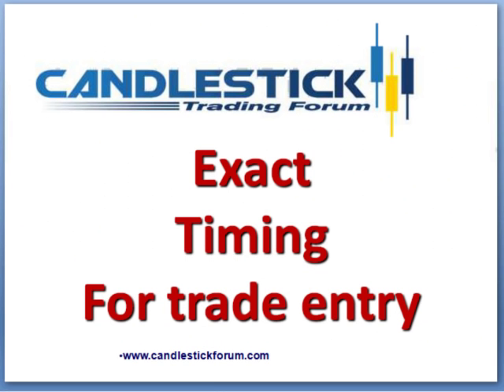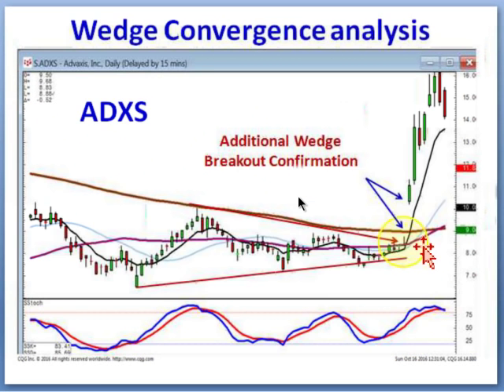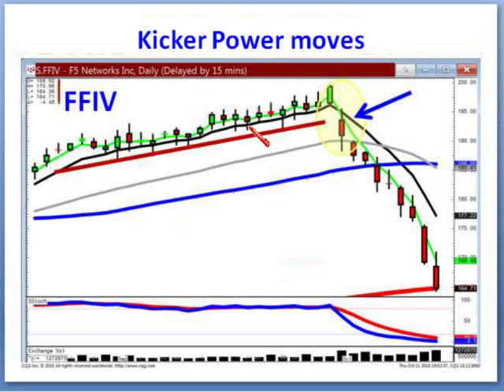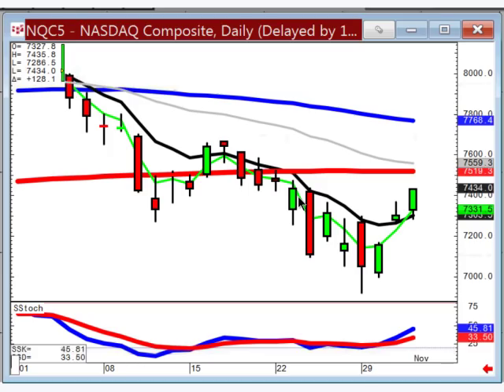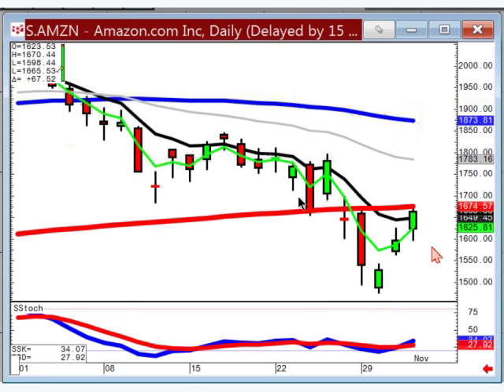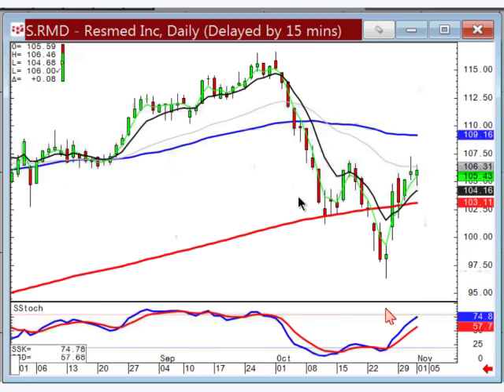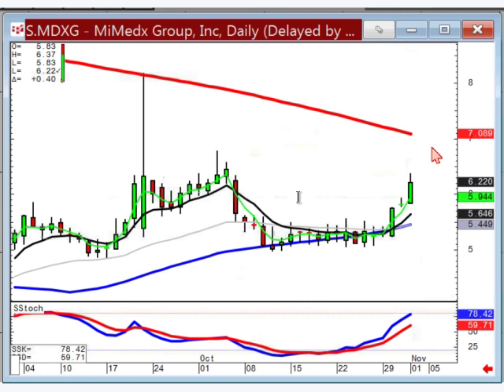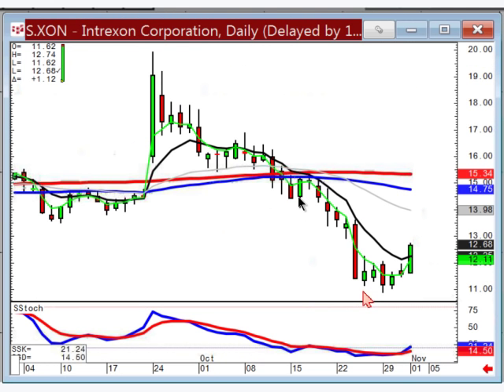Public Stock Chat November 1st, 2018 with Stephen Bigalow